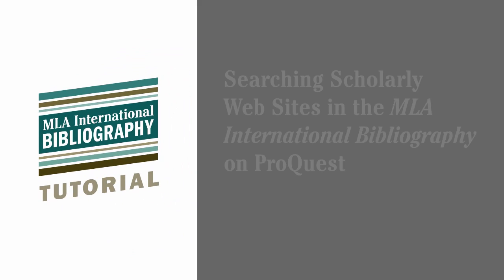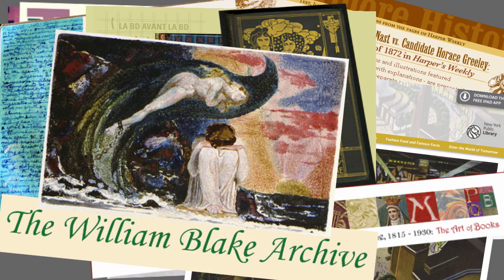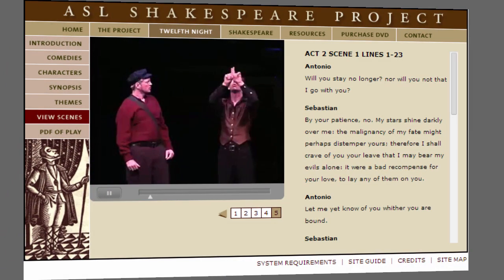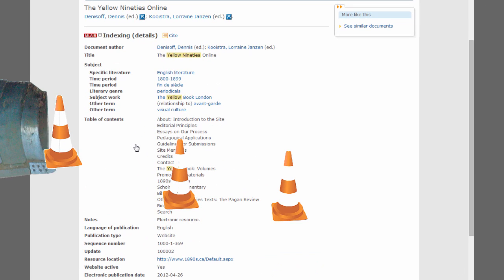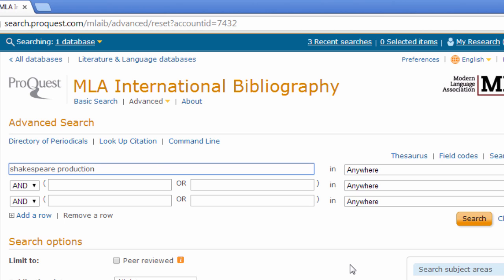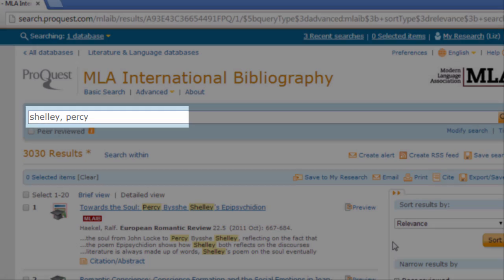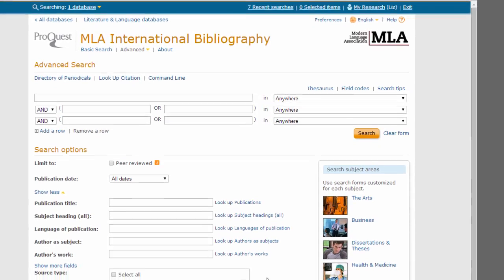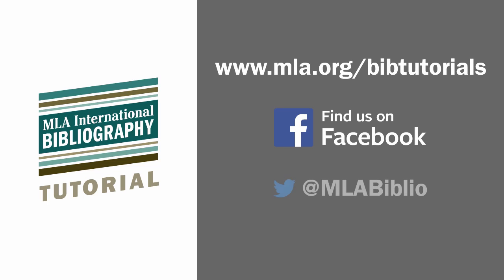Searching Scholarly Web Sites in the MLA Bibliography on ProQuest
Learn how to search for Web sites in the MLA International Bibliography and what they can add to your research experience.

The MLA International Bibliography is pleased to present our video tutorial series on searching the bibliography. New tutorials will be released every few months. If you have a suggestion for a topic that you'd like to see covered in a tutorial, post it in our comments section, and we'll add it to the list. Please feel free to link to our tutorials, embed them in your syllabus or LibGuides, and share them with anyone who might find them useful. Happy searching!